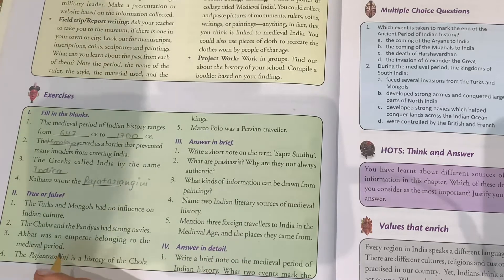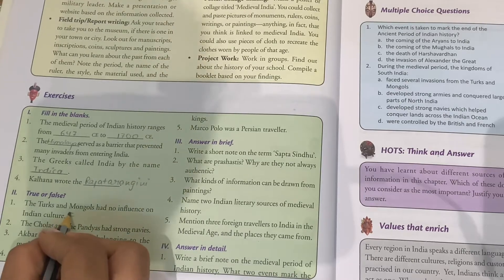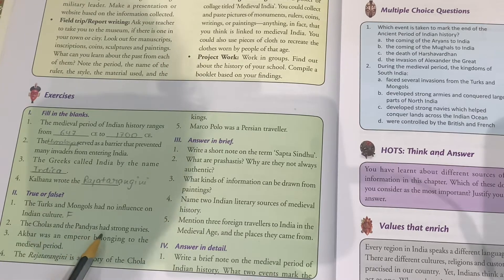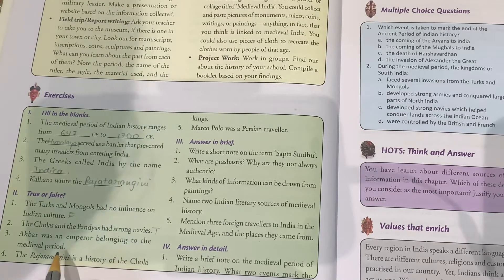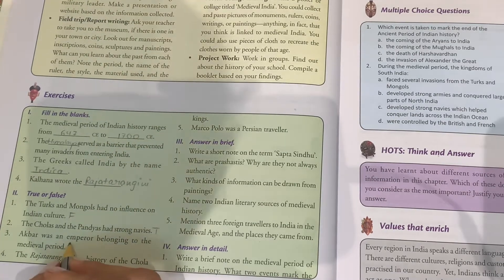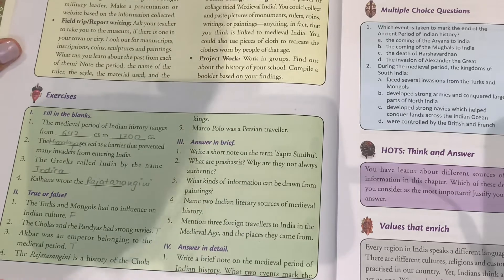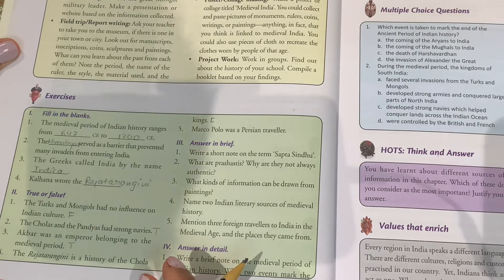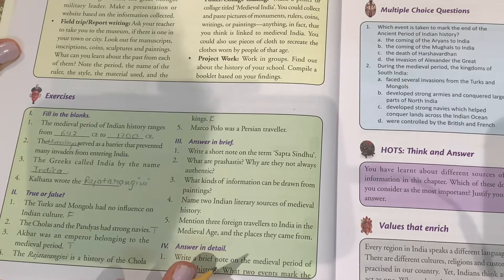Where, When, How- Medieval Period in India| Class-7 Exercises| History L-1| Getting Ahead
Class-7
Subject- Social Studies(History)
Chapter-1 Where, When and How- The Medieval Period in India
Book- Getting Ahead in social studies (Orient BlackSwan)
Topic- Exercises: Fill in the Blanks, True/False, Multiple Choice Questions